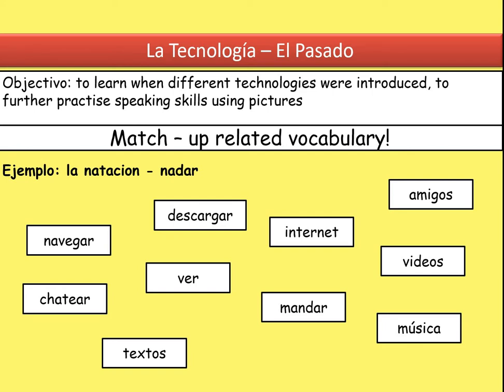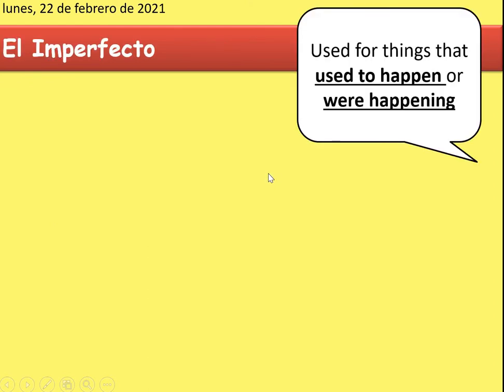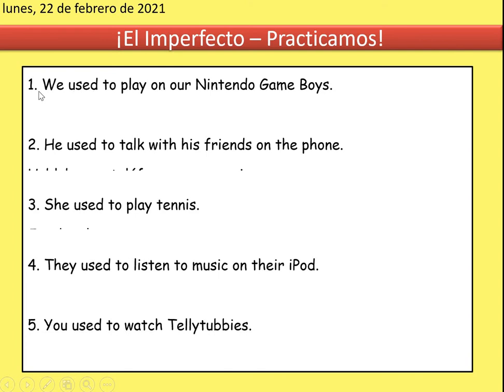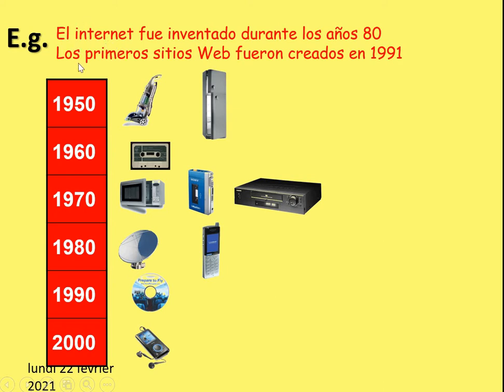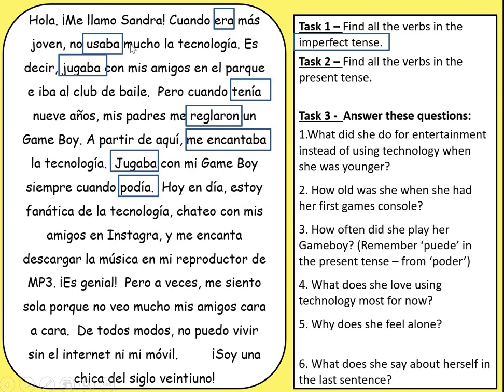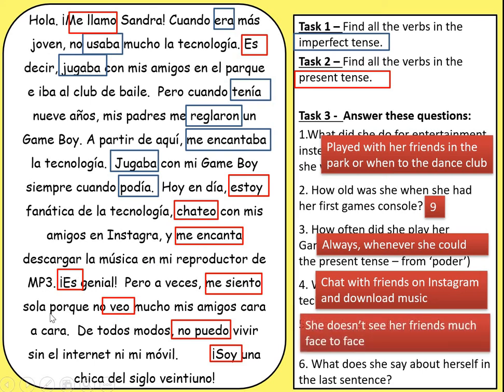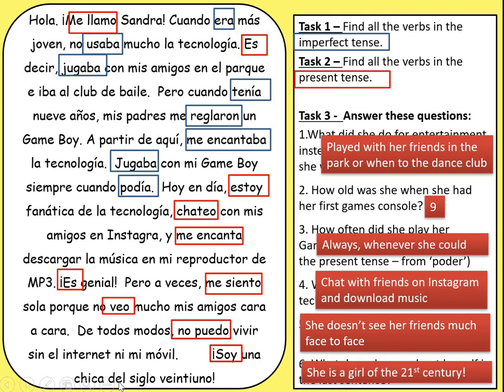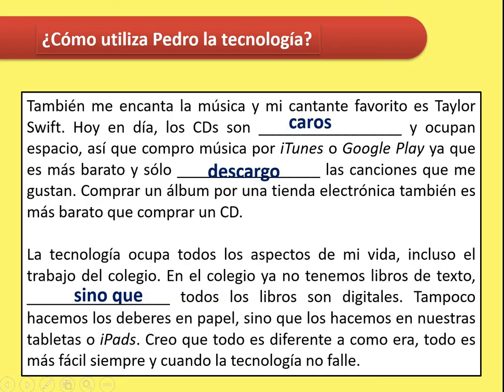GCSE Spanish Technology in the past